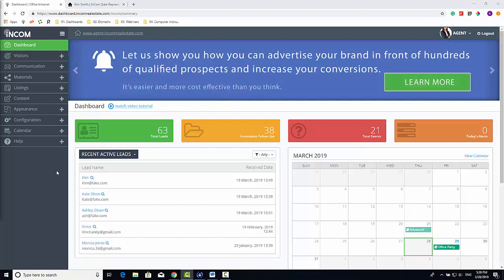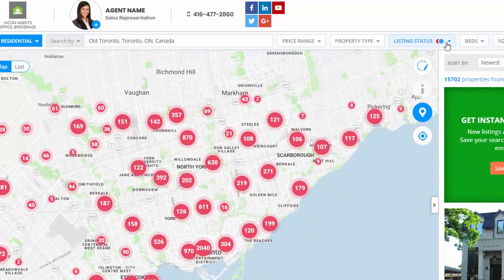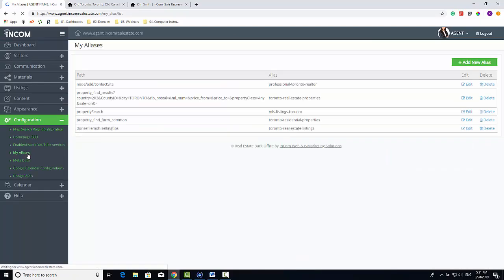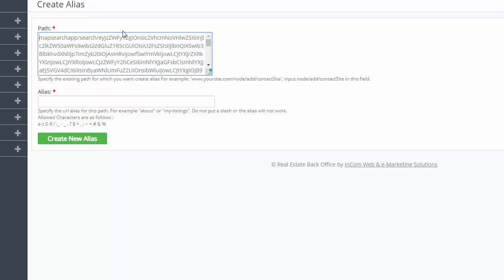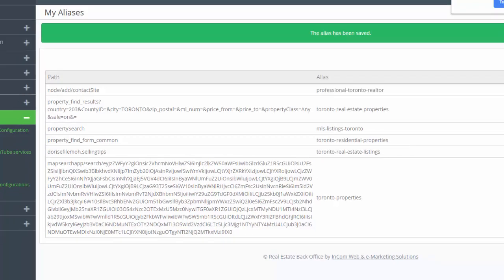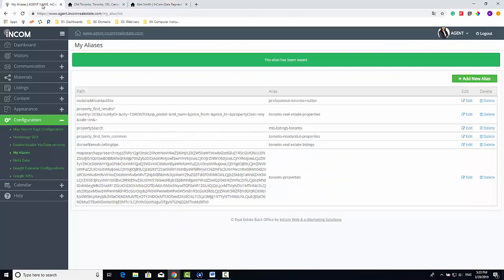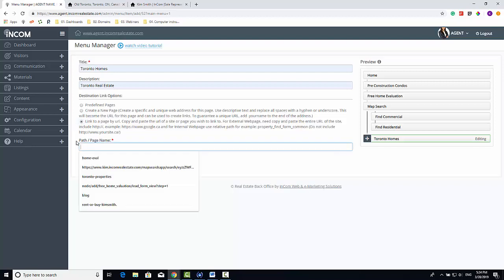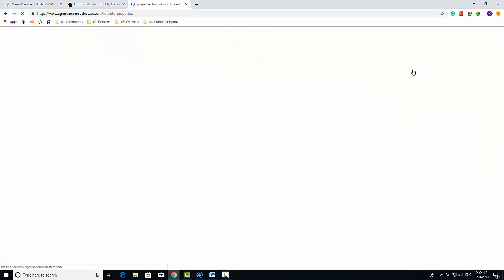How to Create a Localized Menu Button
This video shows you how to create a menu button that directs your visitor to a specific area on the map using your Incom website.